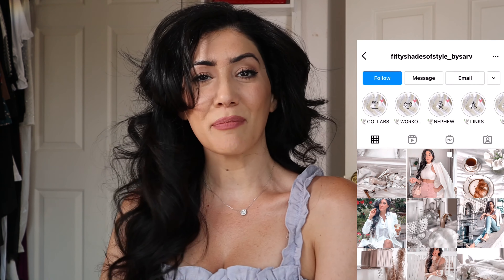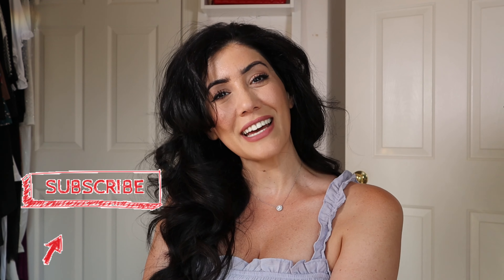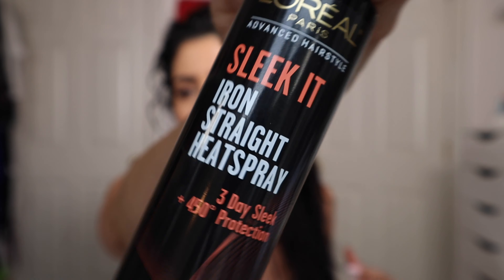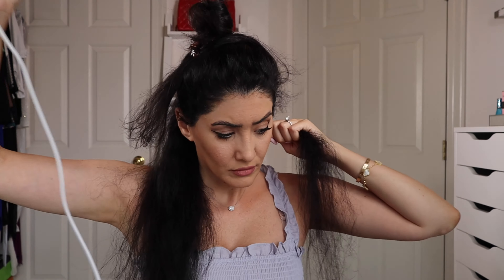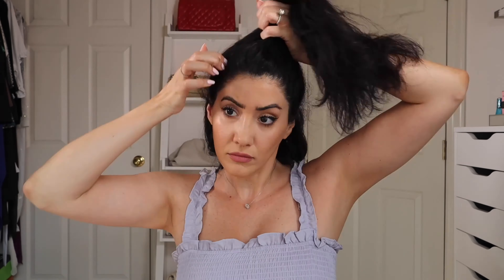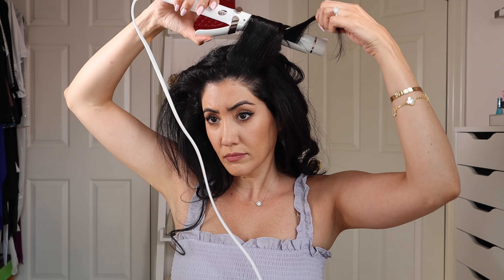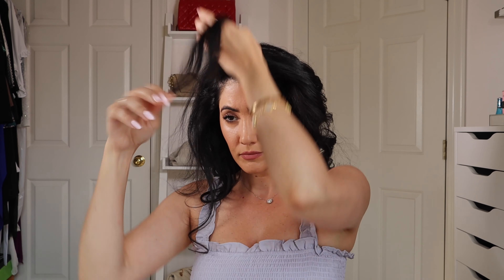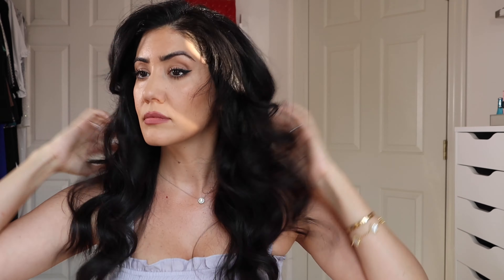How to style long hair| Styling Big Voluminous loose curls | Beach waves Hair Style 2021 | By Sarv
Links:

Ceramic Curling Iron

Heat spray

Hair Elixir Pistachio + Rose Hair Oil (PR Product)

Hair Dryer (I have had this dryer since 2007 and it's still working like a CHAMPPP hahah!)

Brand New Channel ...Lots of videos coming soon...